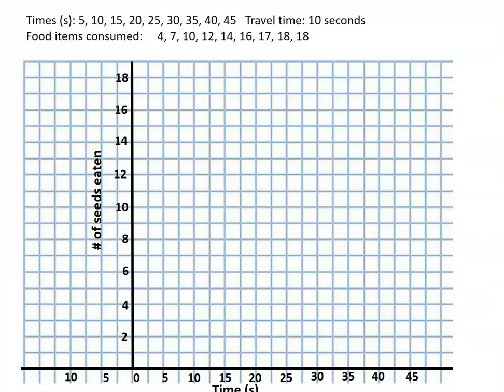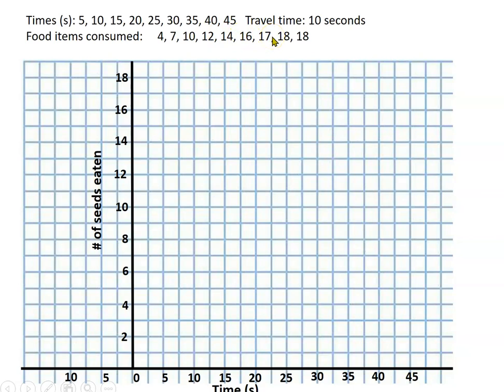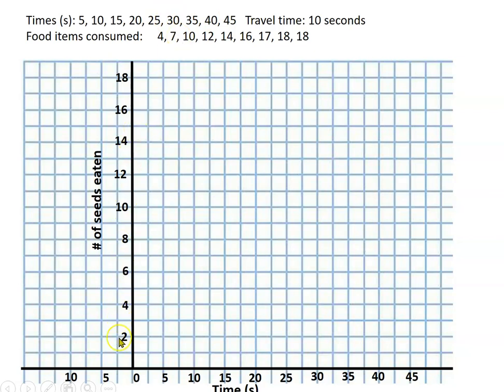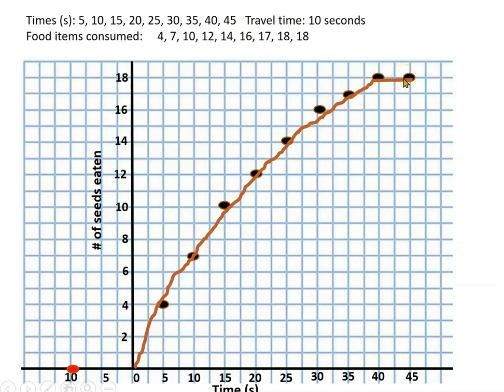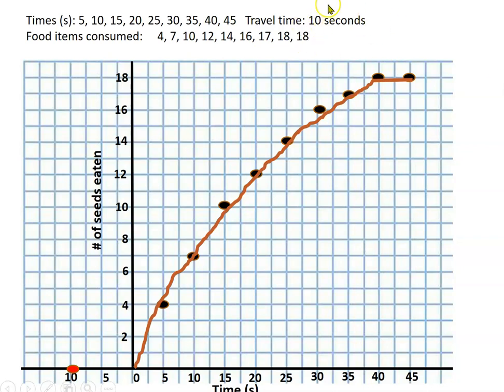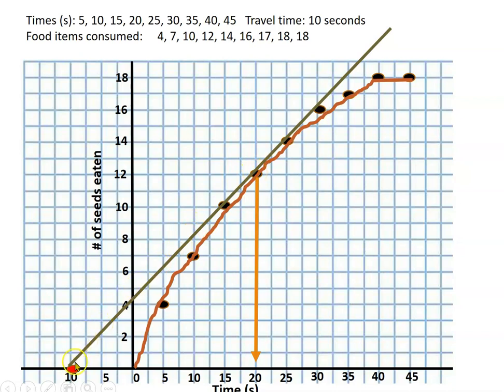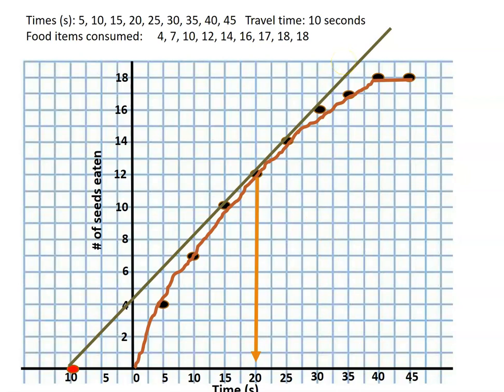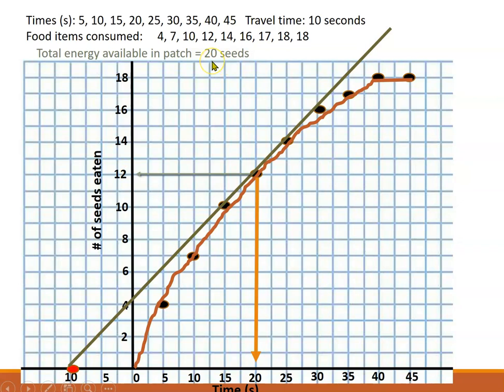ABEC102 Optimal Foraging Graphs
Canisius College ABEC102 Animal Behavior, Ecology, and Conservation. Spring 2021.